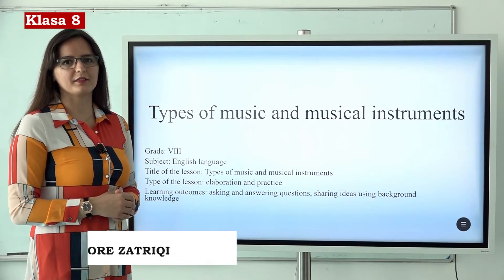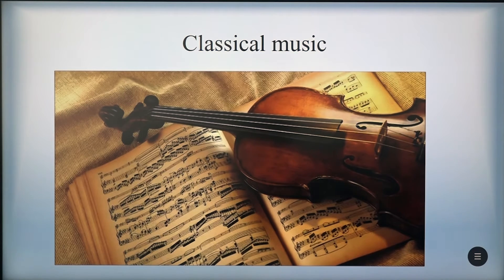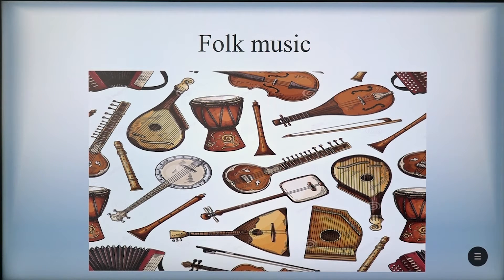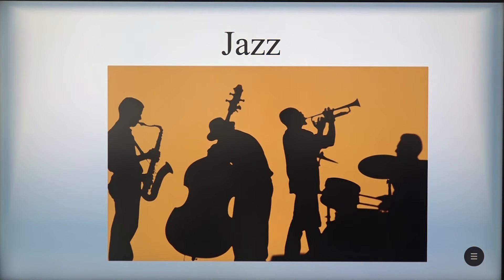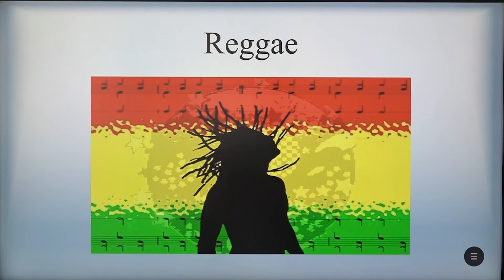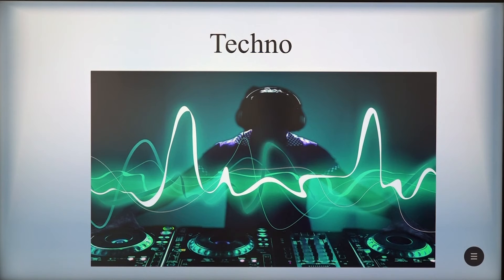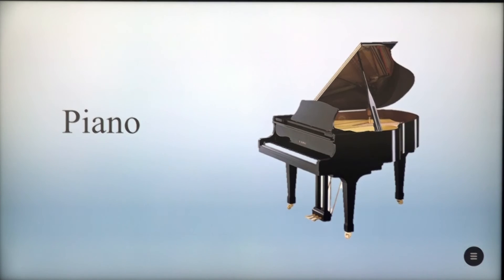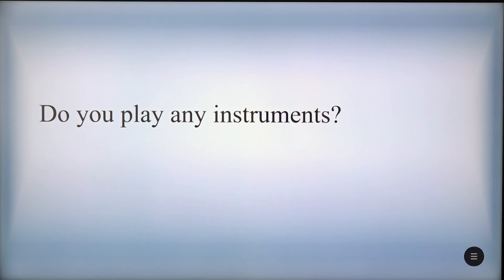8 03 005 - Java 3 - Gjuhë angleze - Types of music and musical instruments